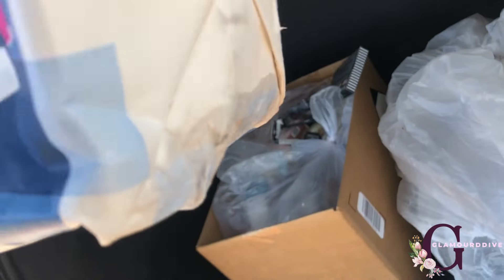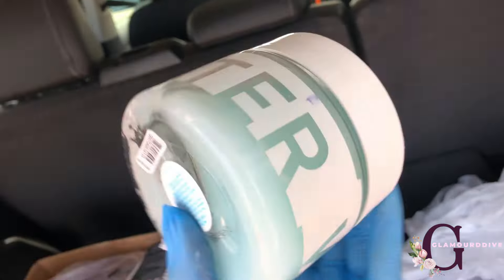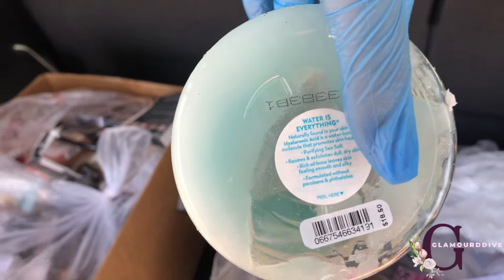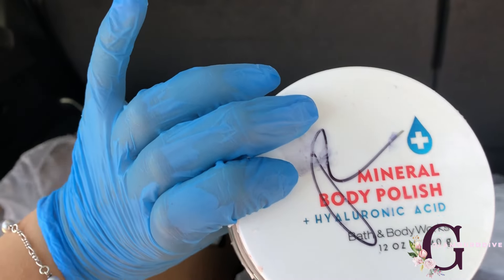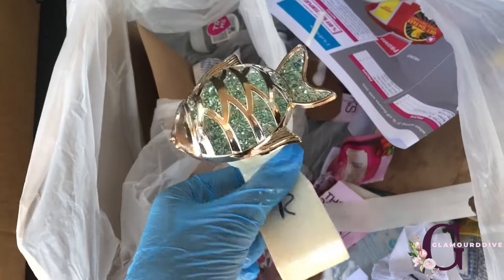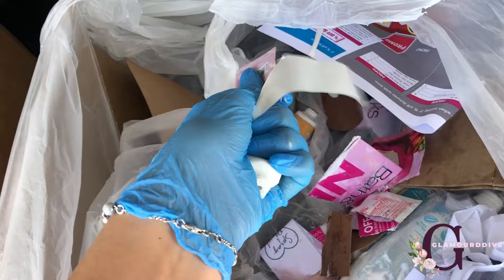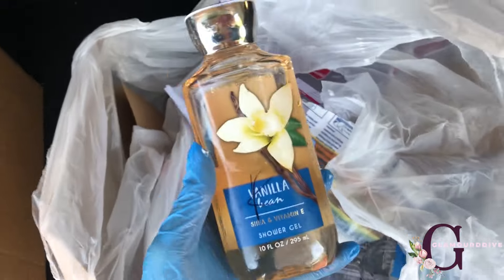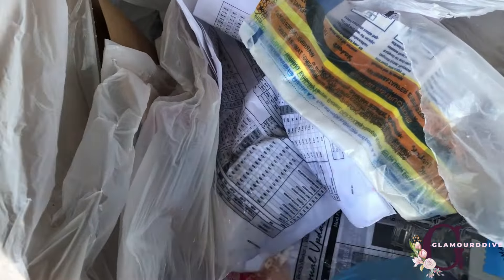JACKPOT AT MICHAEL'S! ULTA AND BATH & BODY WORKS DUMPSTER DIVING HAUL!